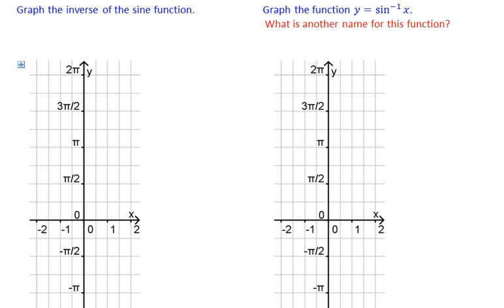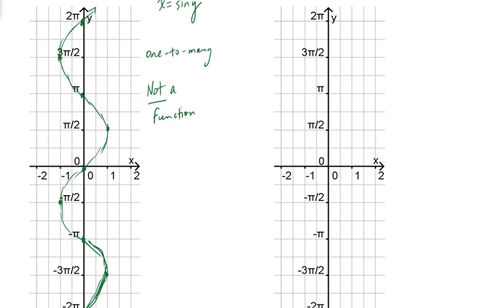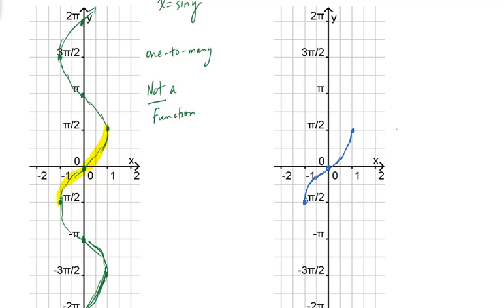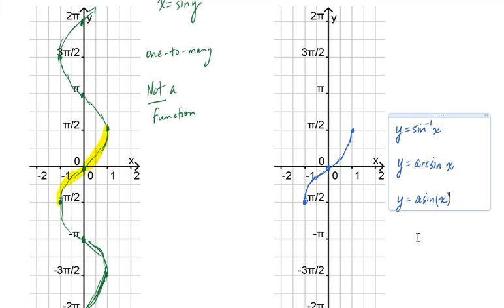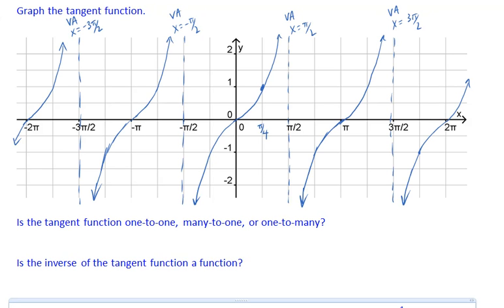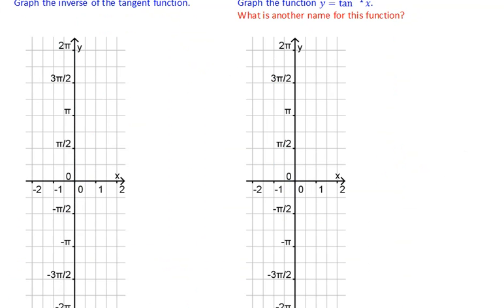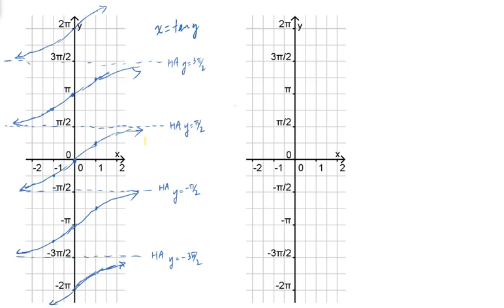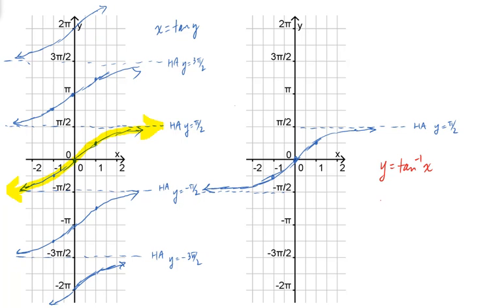Inverse_trig_functions_4.mp4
Inverse sine function and Inverse tangent function